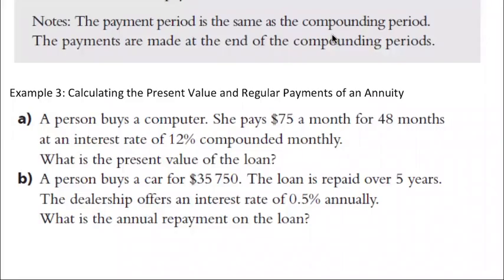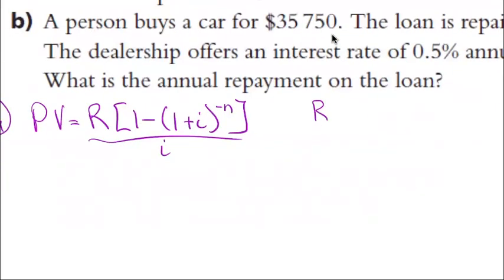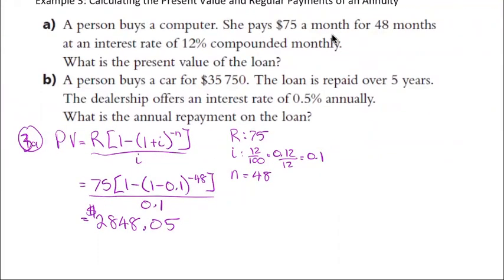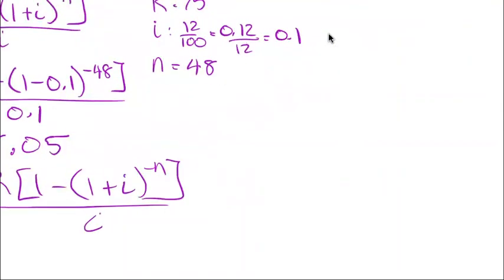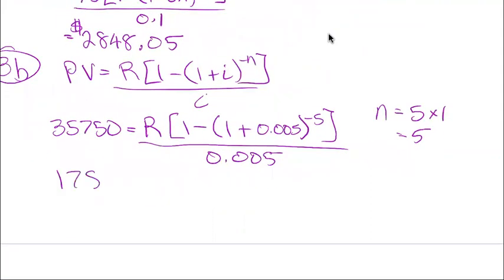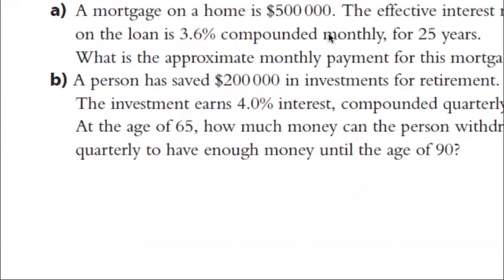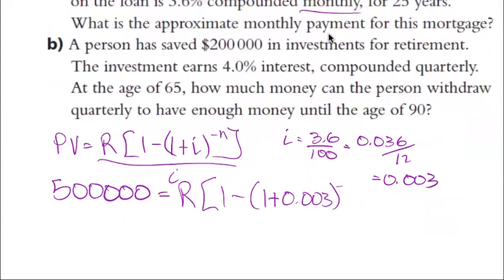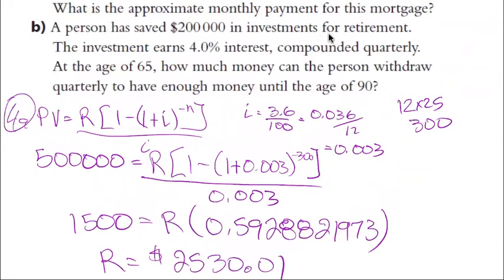8 4 Financial Literacy Lesson 4 Part II